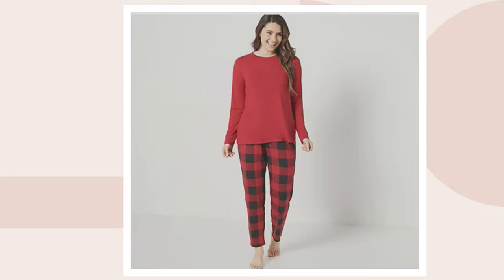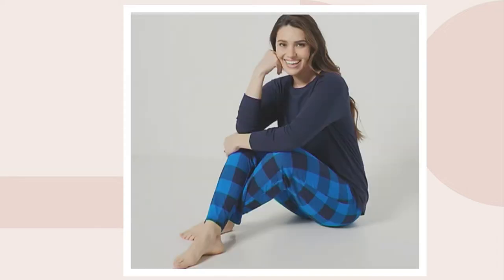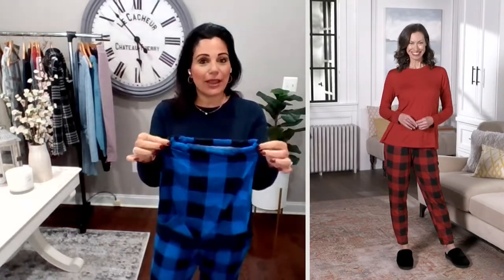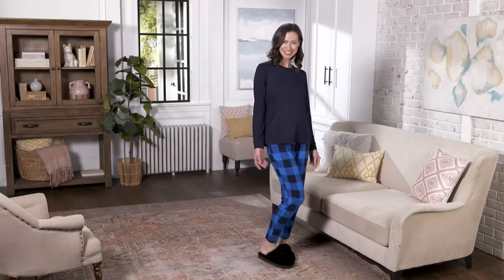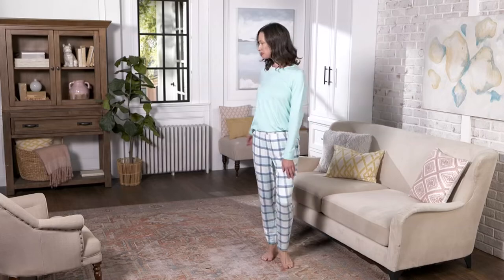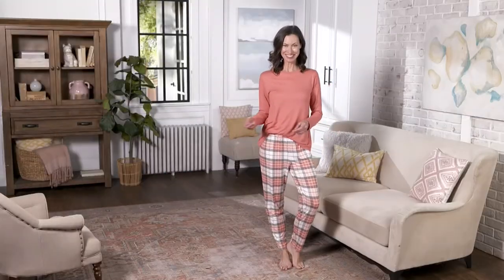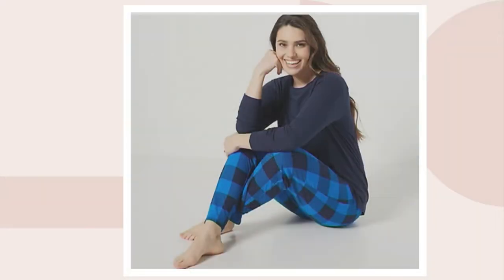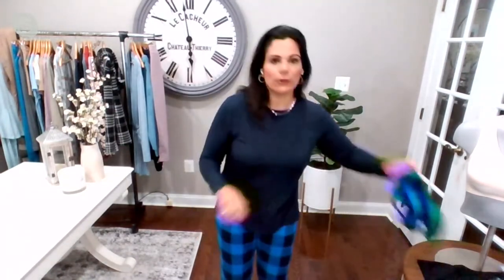AnyBody Lush Jersey Lounge Set with Drawstring Bag on QVC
AnyBody Lush Jersey Lounge Set with Drawstring Bag